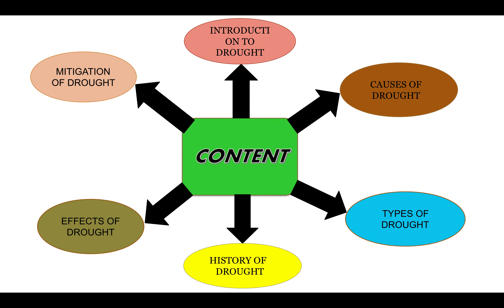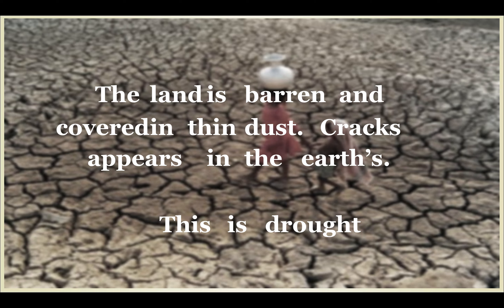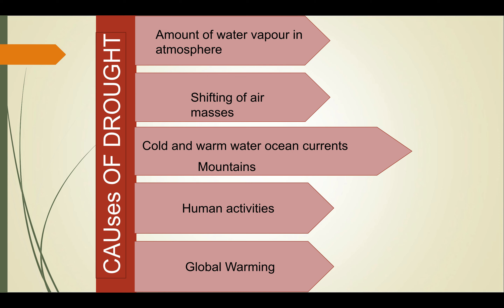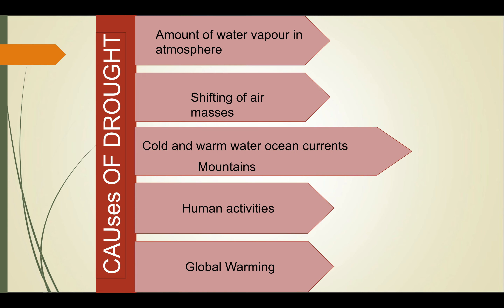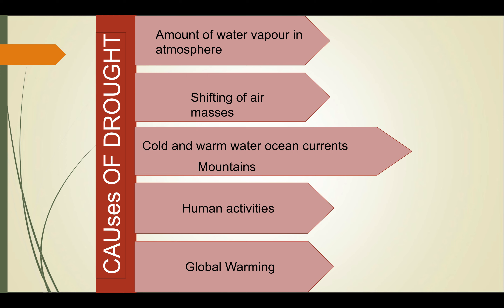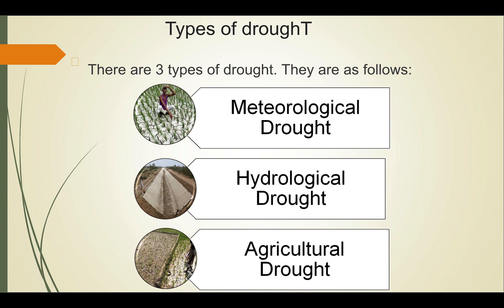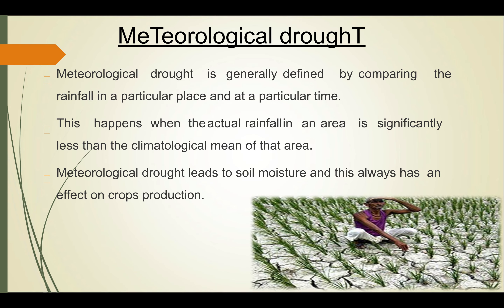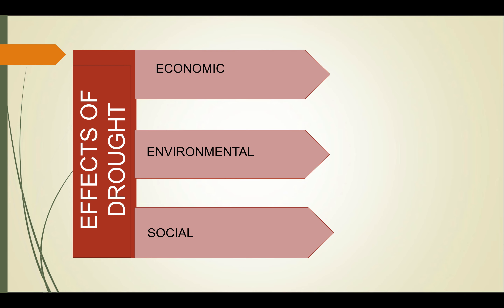WRE UNIT8 L1 DRAUGHT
DRAUGHT INTRODUCTION,TYPES,EFFECTS,CAUSES OF DRAUGHT